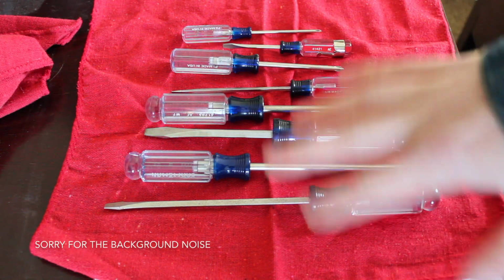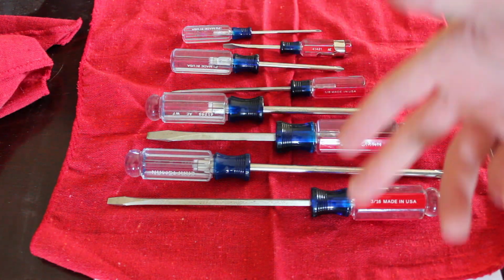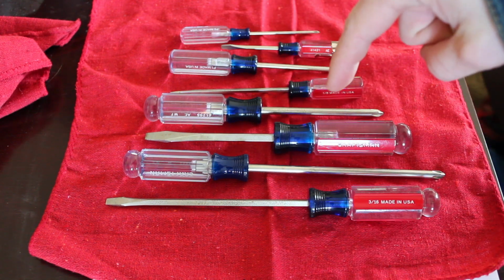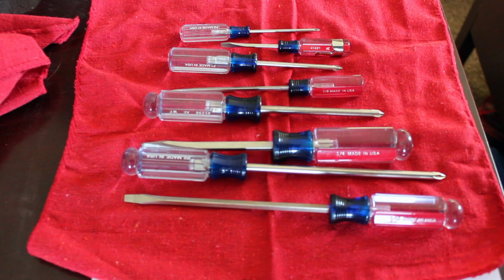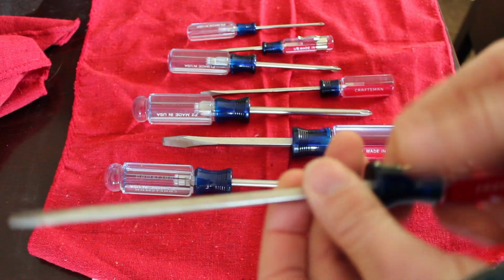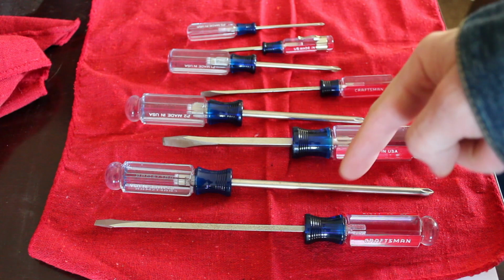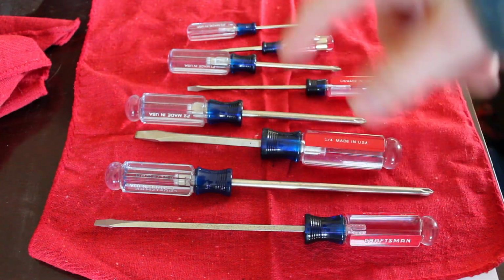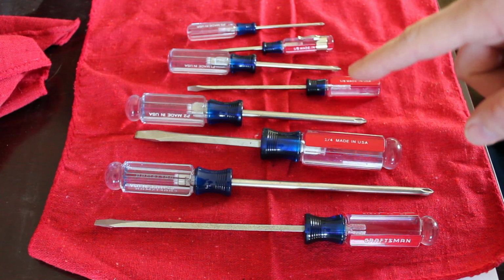Craftsman Made in USA Screwdriver Review | WORTH IT!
I've been using my German drivers a bit, but I keep beating up on my Craftsman ones and they really do a great job for the money.  And guess what?!  They're made in the USA!